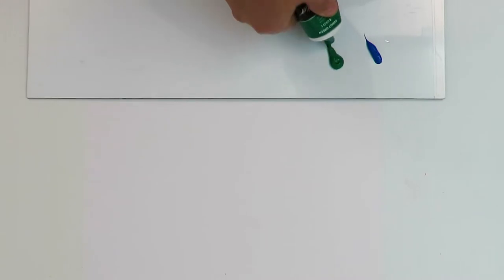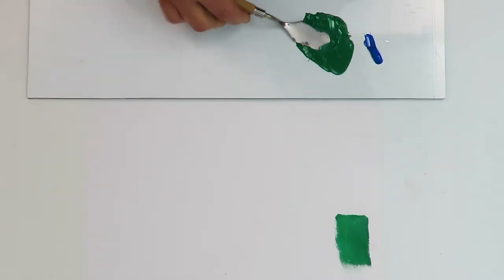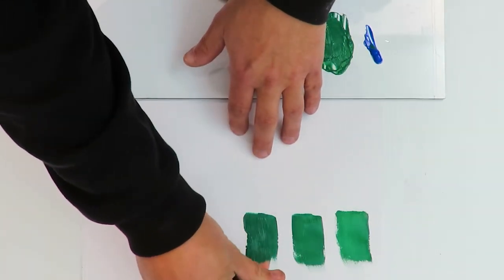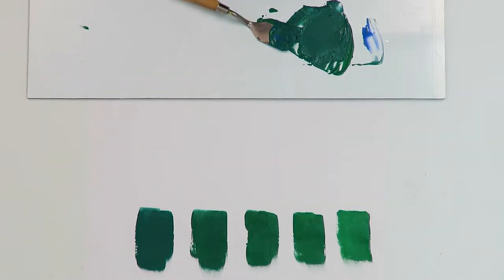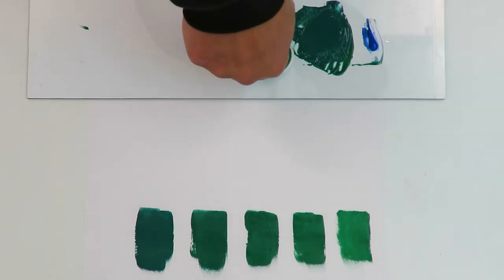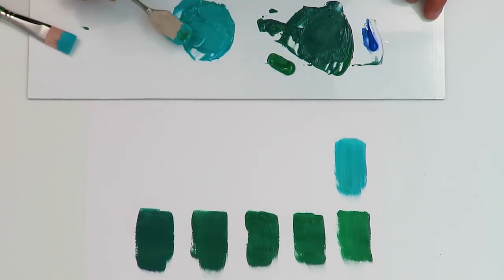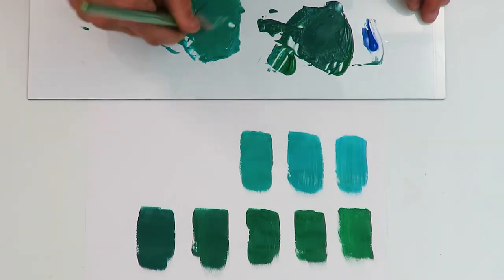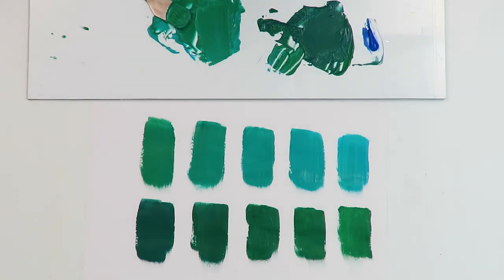How To Make The Color Emerald Green Paint Easy!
Today I show you how to make emerald green colors.